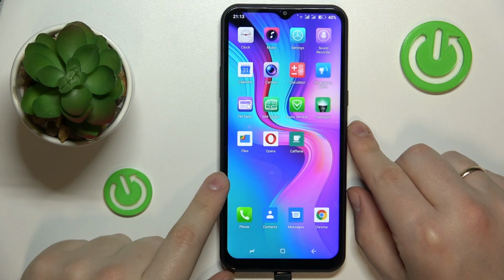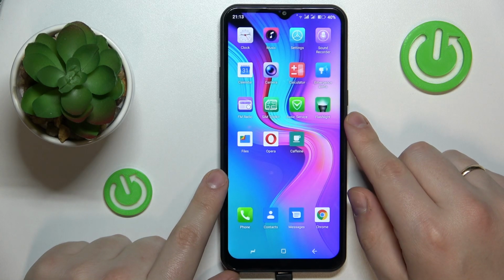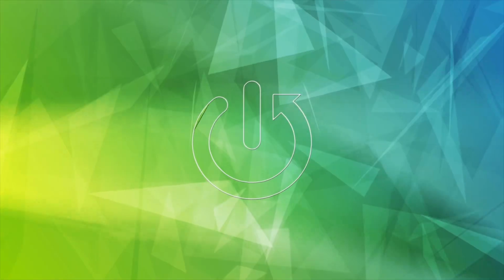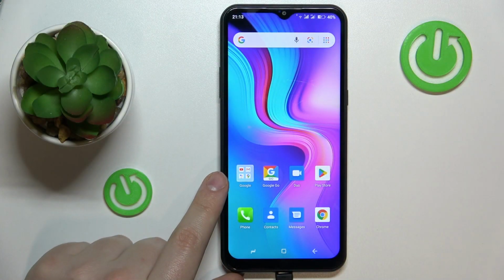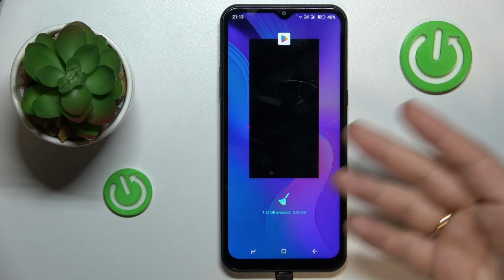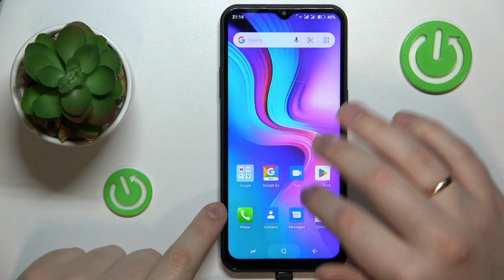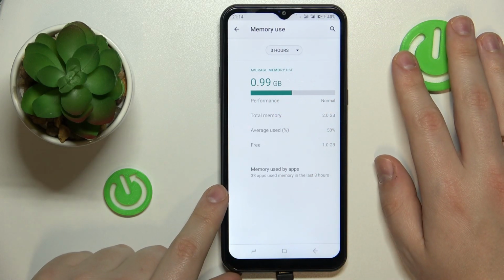Check Available RAM on DOOGEE X95 - RAM Status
Find out more info about DOOGEE X95:
Let's figure out how to check available RAM on the DOOGEE X95 device. All you have to do is to open the About Phone settings on your device and click on the Build Number option several times to open the hidden Developer menu and get access to the memory data and statistics on your smartphone. Don't forget about likes (and even dislikes) as each of your appraisals is very important to us!

How to see available RAM on DOOGEE X95? How to check available RAM on DOOGEE X95? How to check how much RAM is left on DOOGEE X95? How to check the RAM status on DOOGEE X95?